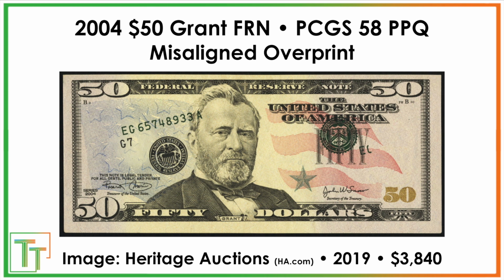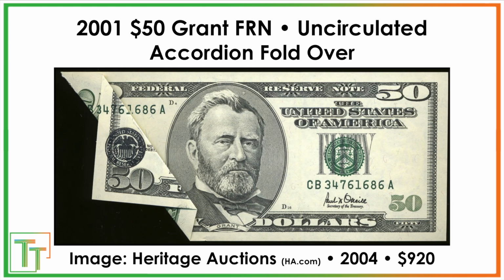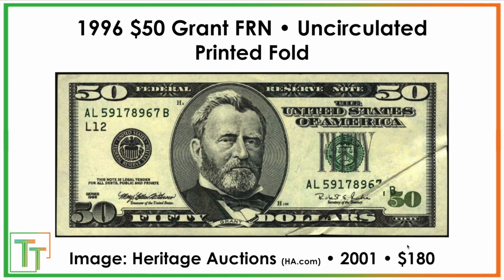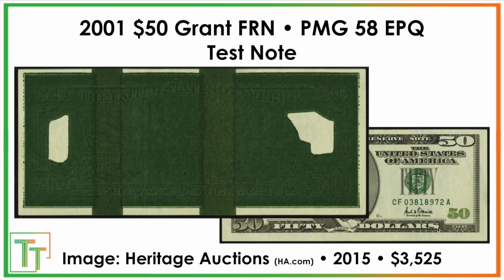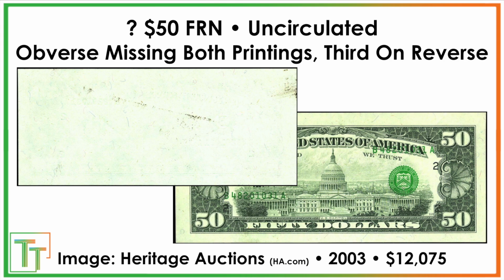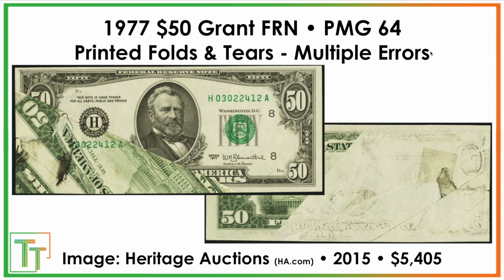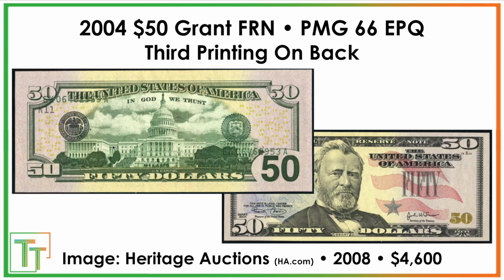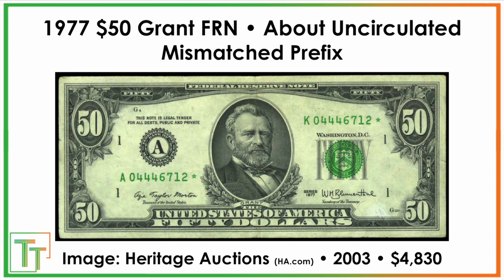VALUABLE $50 Dollar Bills In Pocket Change Worth SIGNIFICANTLY Above Spending Value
Do you have rare 50 Dollar notes in your pocket change that could be worth hundreds, thousands, or even tens of thousands of dollars? It’s a question most people haven’t thought about, but it’s fun to learn about the crazy error notes that rare currency collectors are paying huge sums of money to own in their collections. Often it’s clear why a really old piece of currency is valuable, but there are some slip-ups that happen at the printing presses that should be caught before they leave the BEP, but sometimes these events are missed. Let’s take a look at some rare and collectible fifty dollar bills that you should be searching for (or in the event that it’s super obvious, be aware of)!